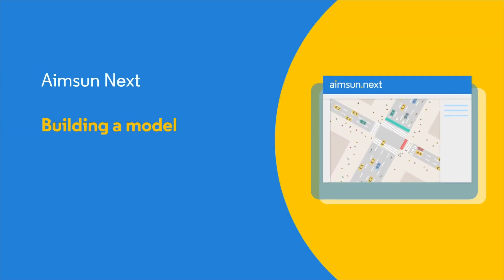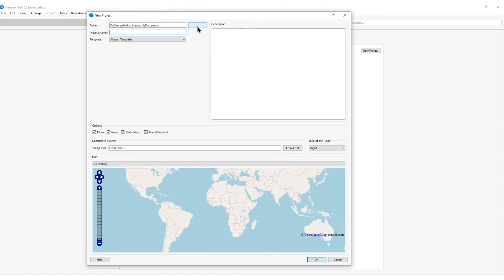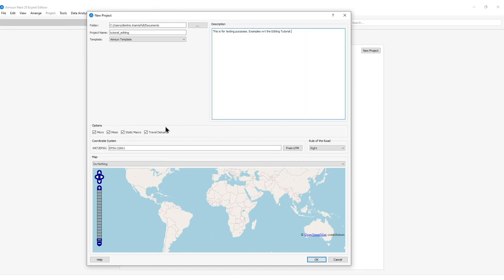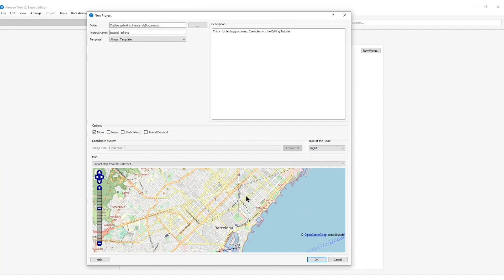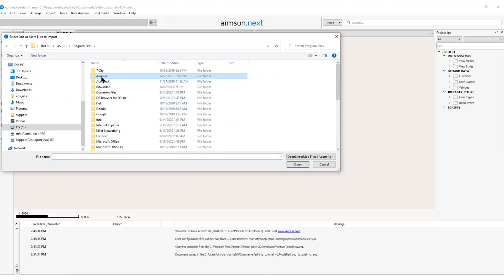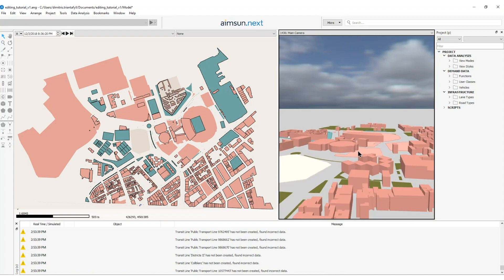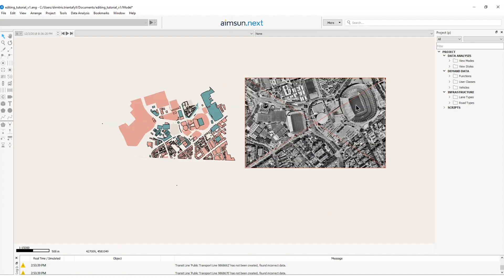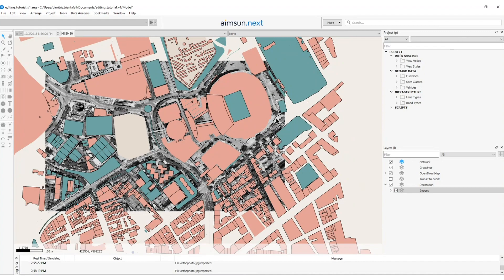Aimsun Next Tutorial 1.1 - Creating a new project, importing maps and background images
Create a complete network from scratch: learn how to open Aimsun Next and create a new project, then import a map from OpenStreetMap and apply background images.
0:00 - Intro
00:26 - Opening Aimsun Next and creating a new project
03:02 - Importing a map
06:09 - Importing an orthophoto file as a background image